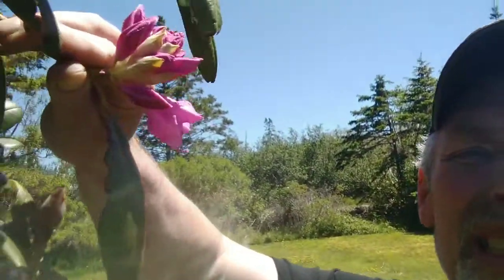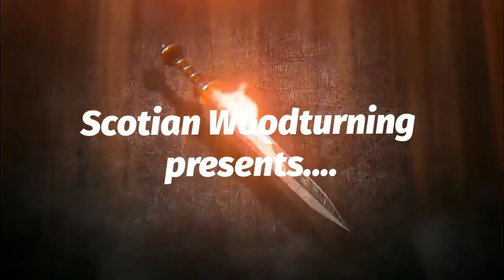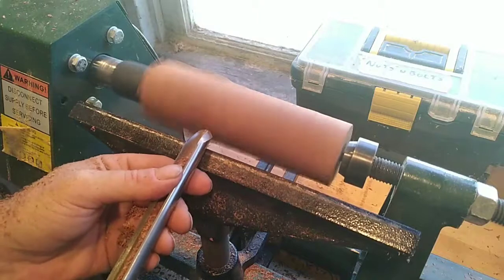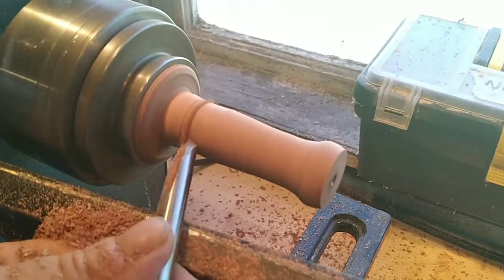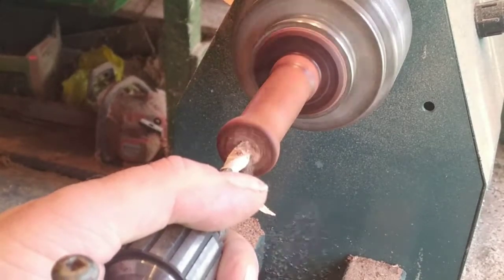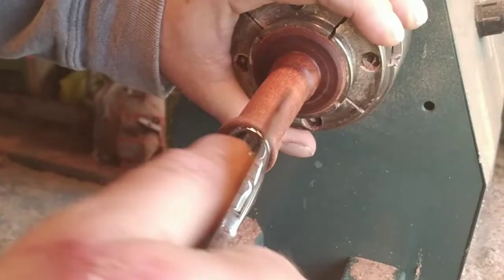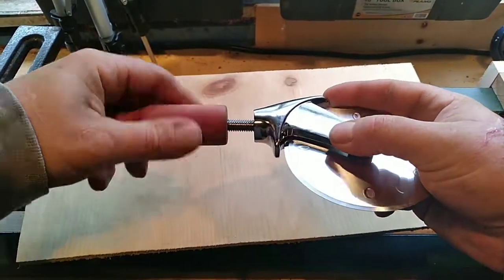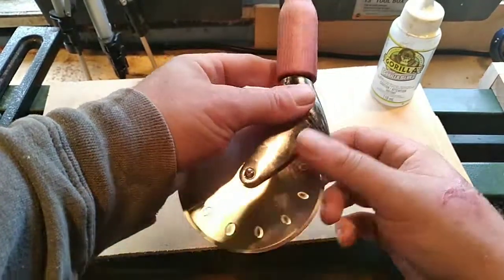Pizza and a .......Beer ?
Darren Thornhill
Box 2 Port Latour
Shelburne County
Nova Scotia Canada
B0W 2T0

Lathe - Craftex 083 14 X 40
Chisels - HSS & Sorby 3/4 Bowl Gouge
                               ""       5/8 Bowl Gouge

Stains - Minwax
Epoxy - Clear Casting Epoxy
Video - Samsung Galaxy A11
Finish - Shellac clear